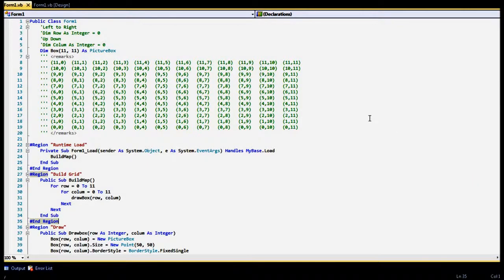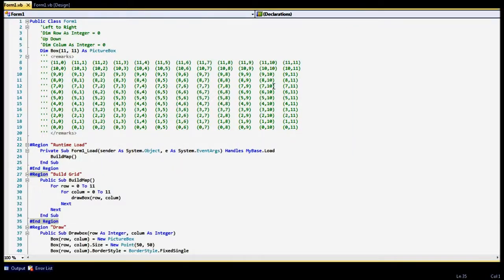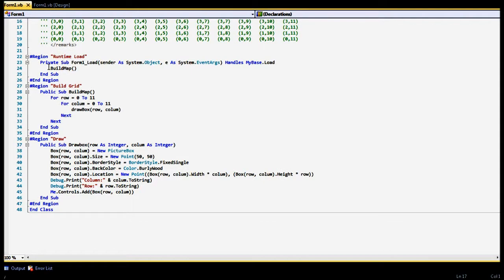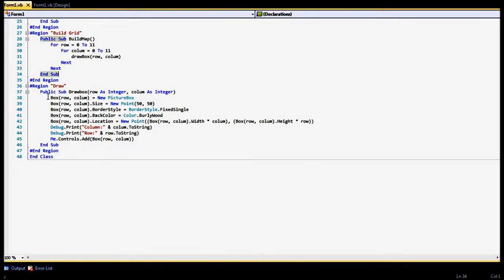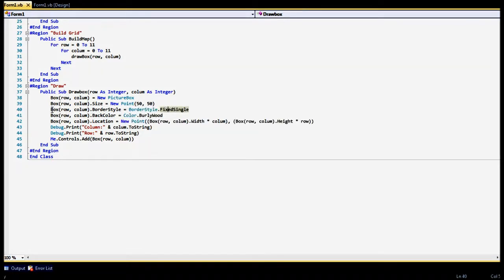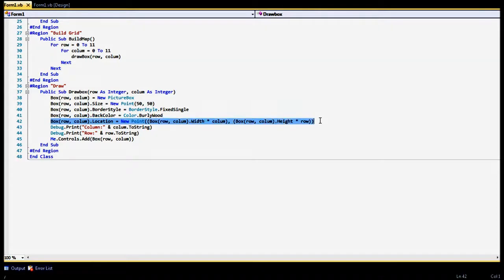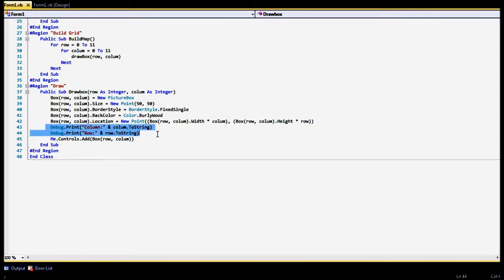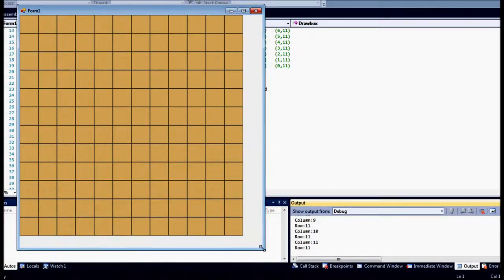VB 2010 How To Build a Simple Grid wmv